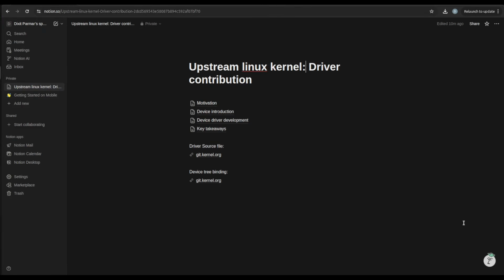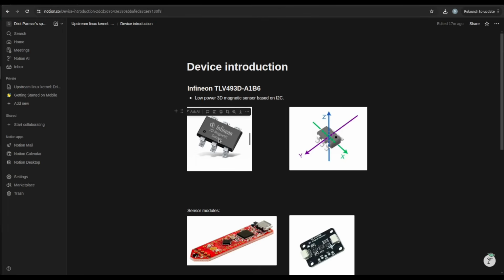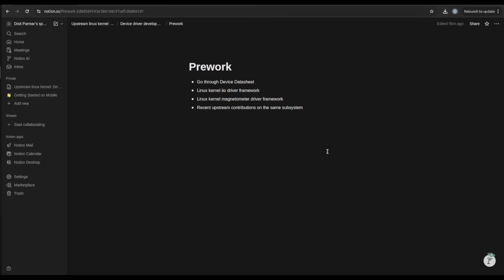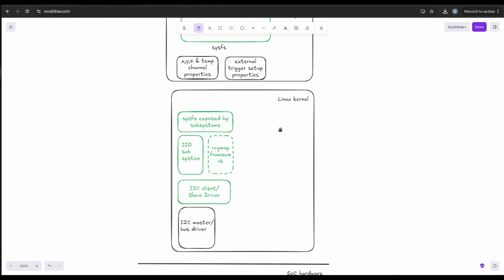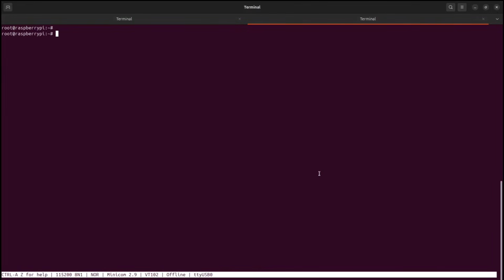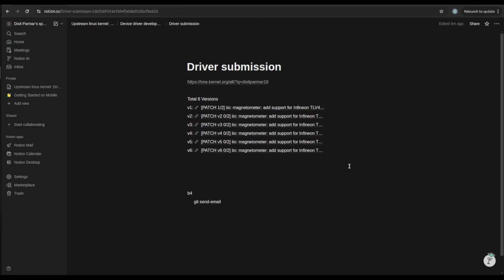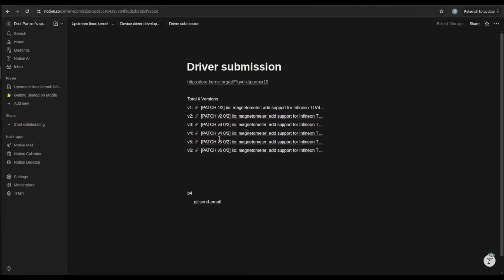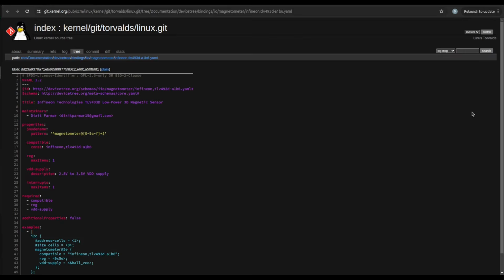My first Device Driver Contribution to Upstream Linux Kernel as an Author!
This video shares my journey of getting my first device driver merged into the upstream Linux kernel, as a first-time author and maintainer. I talk about the motivation behind the contribution, the challenges of upstreaming, and what I learned from the Linux kernel review process.

This video is focused on experience, lessons learned, and encouragement for embedded Linux engineers who are considering making their first upstream kernel contribution. A follow-up video will dive deeper into the driver implementation and live hardware testing.

This video takes you through the motivation behind the contribution, details about the device the particular driver is intended for, setup & development process and finally submission and merging process.
Towards the end I share the key take always from this journey from this entire process.